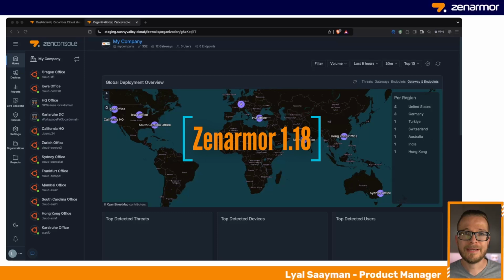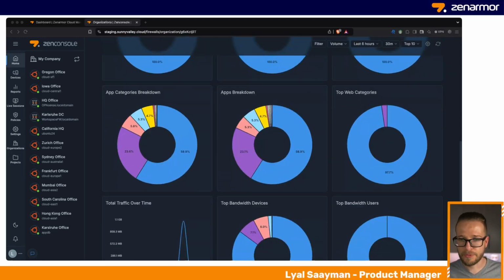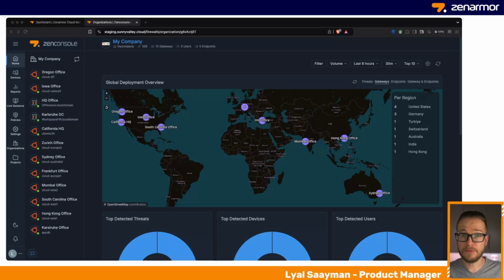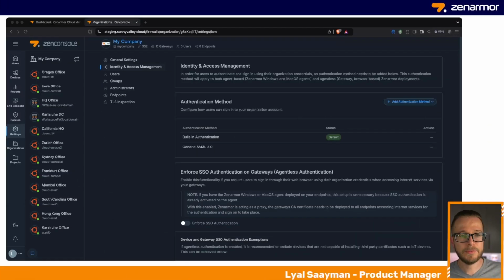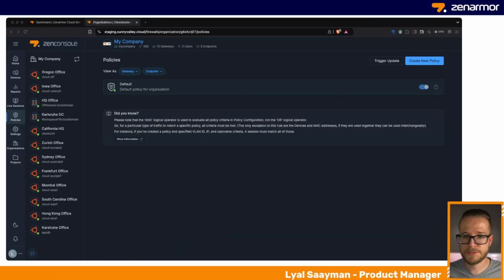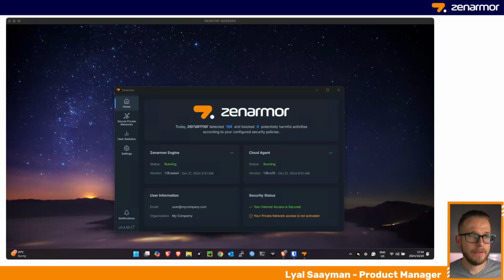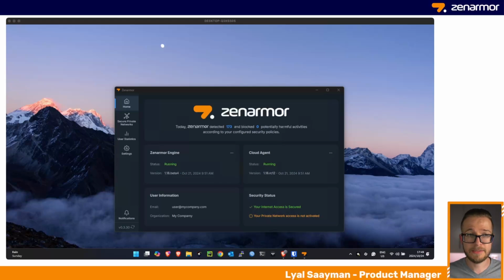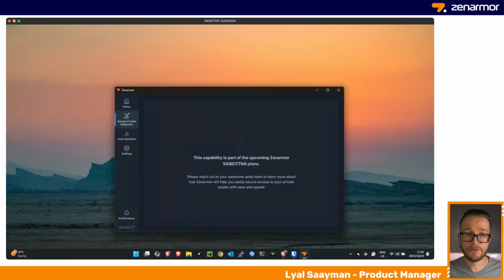Zenarmor 1.18 is here, ready to secure your distributed, remote workforce.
Zenarmor 1.18 has arrived, and it is one of the most feature-packed releases yet! In this release, we are one step closer to achieving our goal of delivering a truly remarkable Secure Access Service Edge (SASE) product to help address the security concerns of an ever-expanding hyper-distributed, remote workforce making use of our industry-first Plug & Secure Anywhere approach to network security.

To achieve this, Zenarmor 1.18 has become more organization-focused and user-centric with the ability to create central organization-based security policies not just around device categories or networks but also around the users and groups assigned to these devices. To achieve this, we have introduced new Identity & Access Management (I&AM) and Single Sign-On (SSO) capabilities and an all-new organization dashboard giving you complete control and visibility of your gateway and endpoint deployments.

Speaking of endpoint deployments, as of this release, you will now be able to deploy Zenarmor natively on Microsoft Windows devices, affording you additional deployment possibilities. Users can now benefit from Zenarmor’s great protection locally on their Windows endpoint, regardless of which network they are connected to, true on-the-go security without being tethered to a VPN, more to come on this shortly.